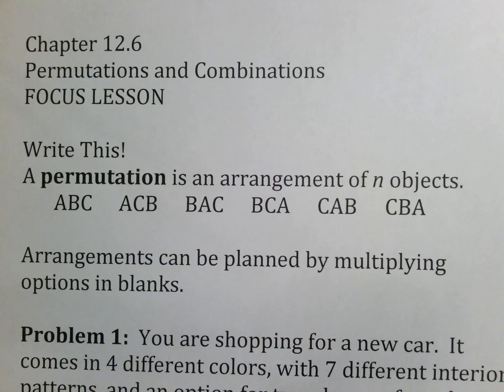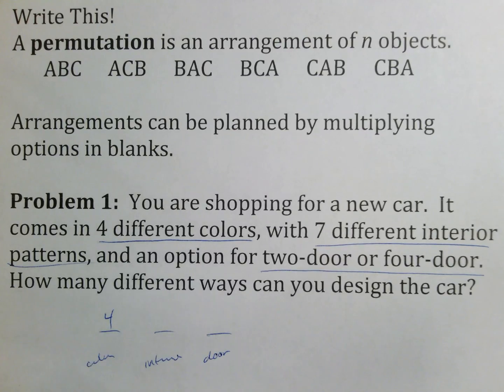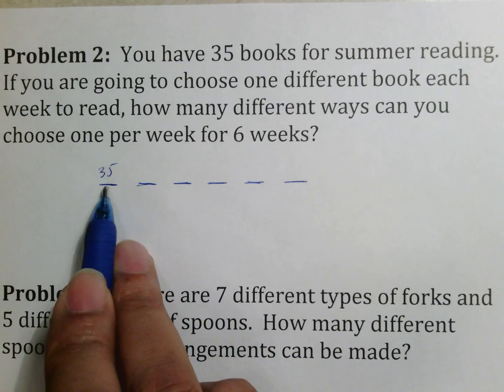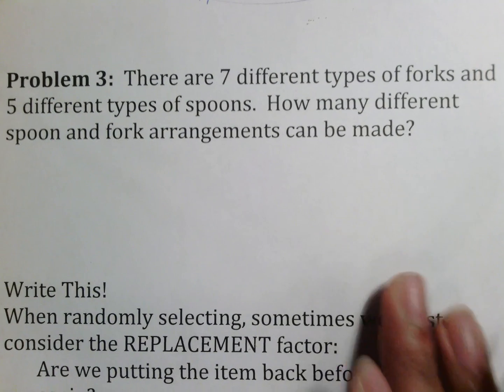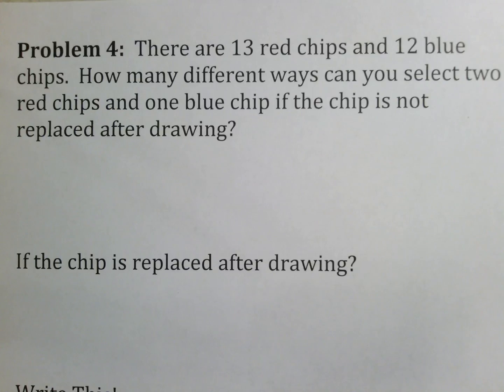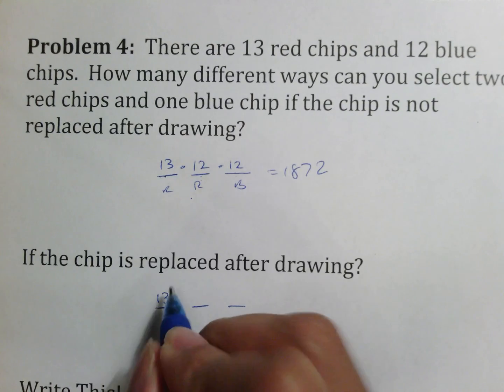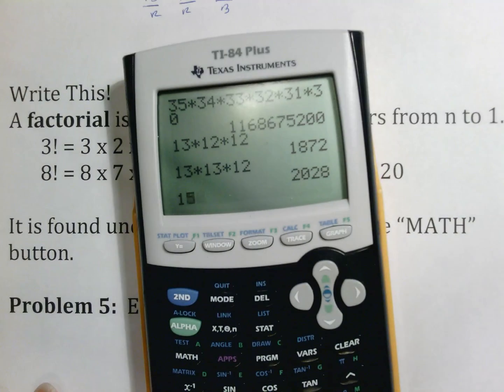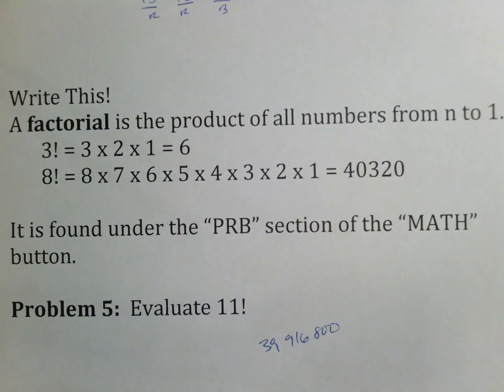SSHSMATH Ch 12 Sect 6 Day 1